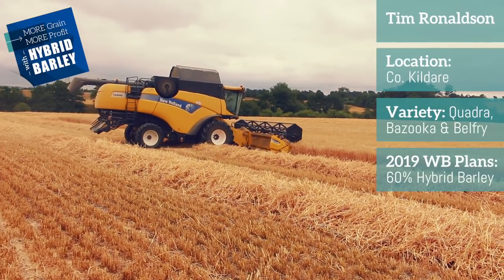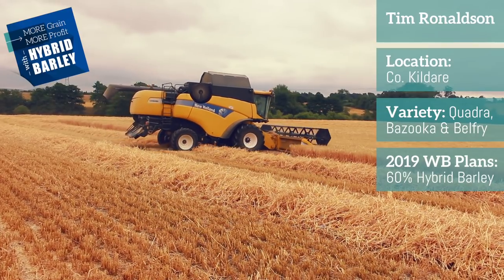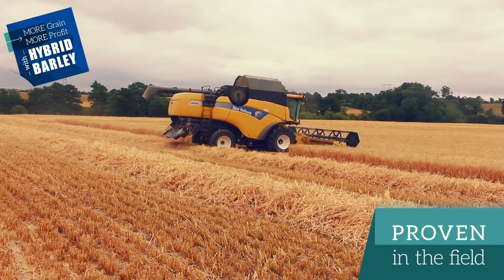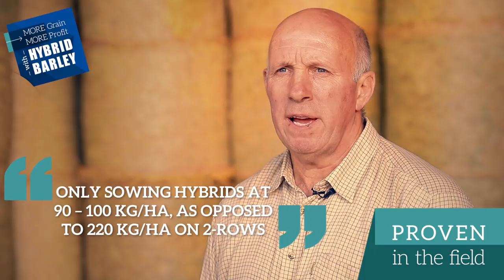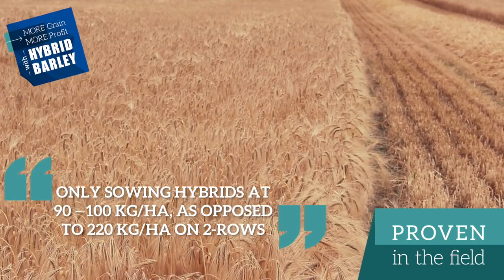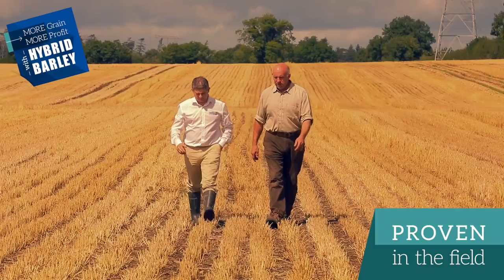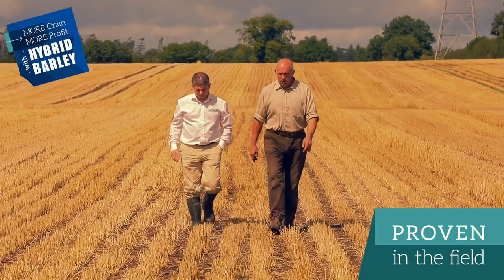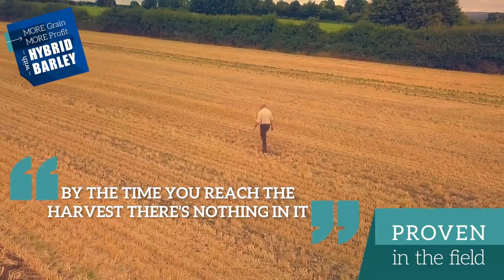Costs of Growing Hybrid Barley - Discussed by Grower Tim Ronaldson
While Tim pays more for his Hybrid Barley seed, his sowing rate and the reduced costs in his fungicide programme has meant there's "nothing in it" once the crop reaches harvest time.